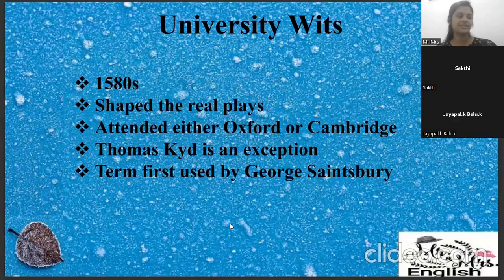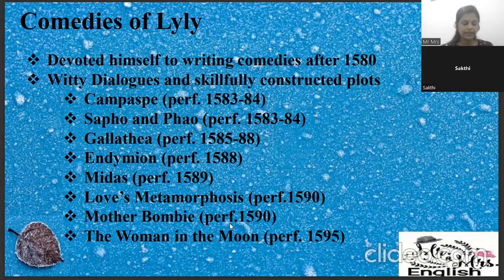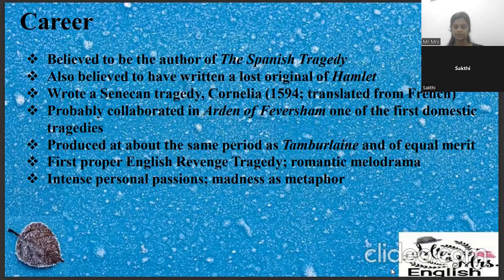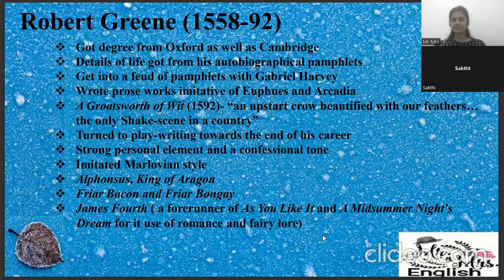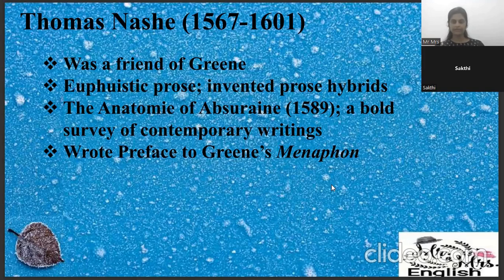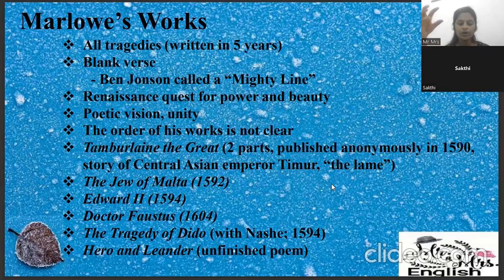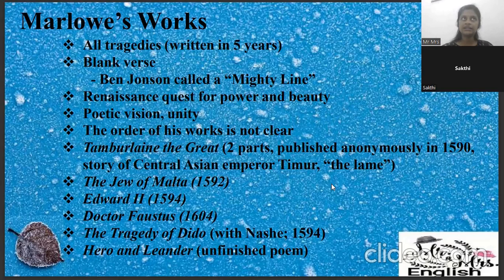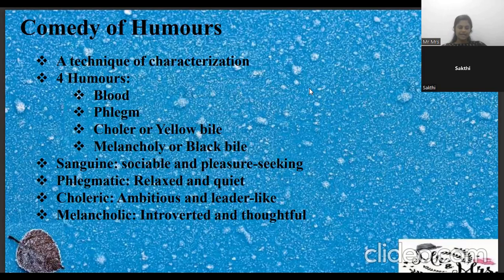18 - session University Wits